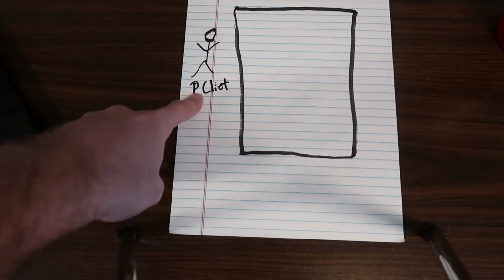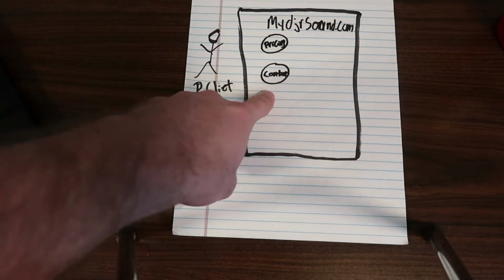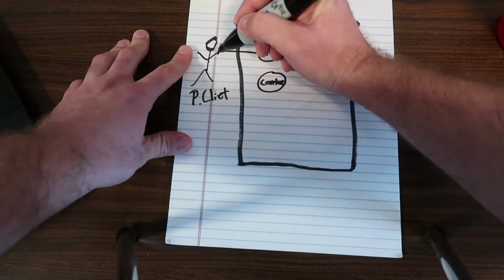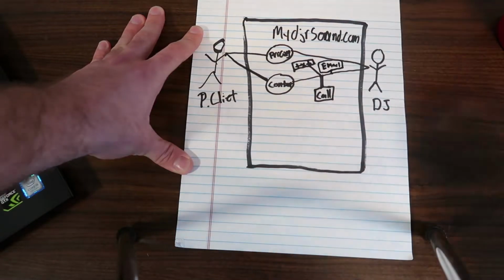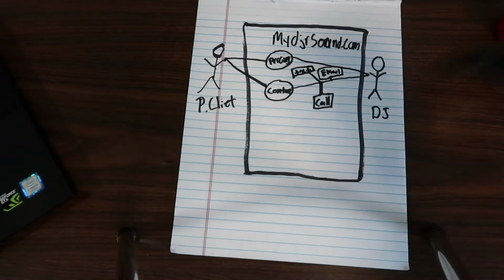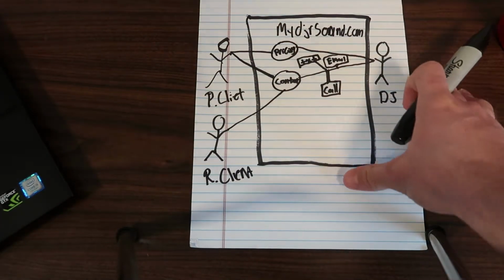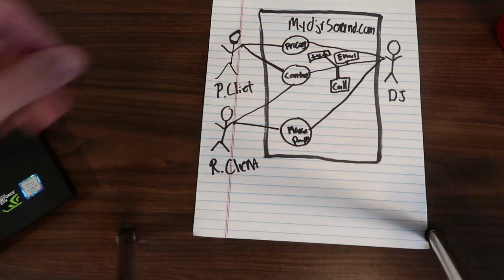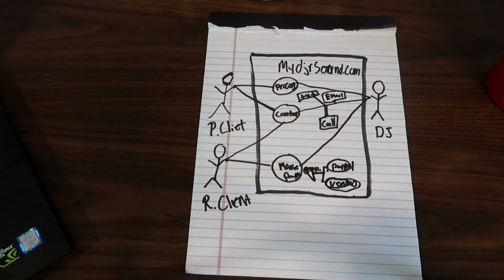Use Case Diagram | HCI | IT | Usability Testing | Example of Use Case | DJR Entertainment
This is a brief overview of some fundamental information prior to the administration of usability testing for the